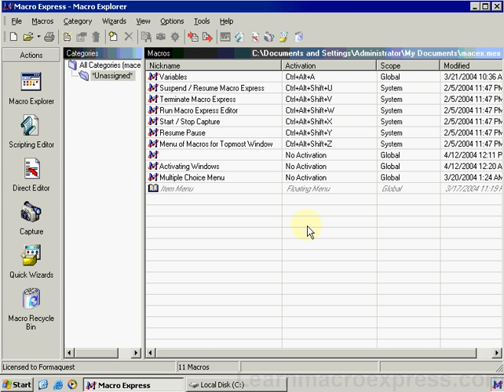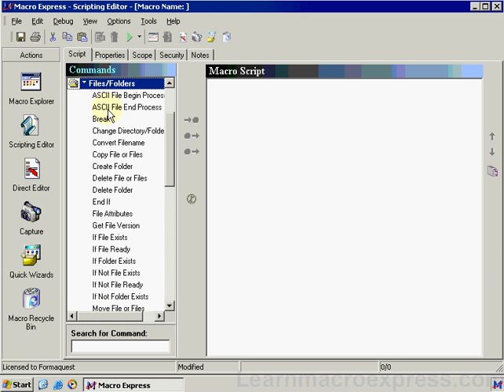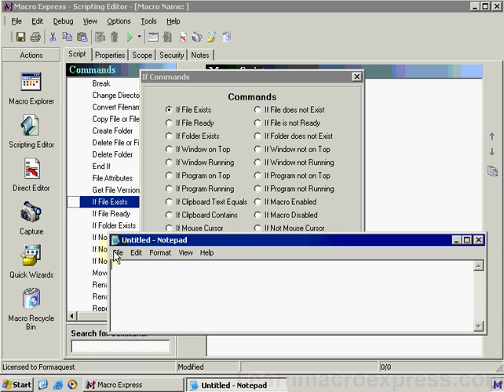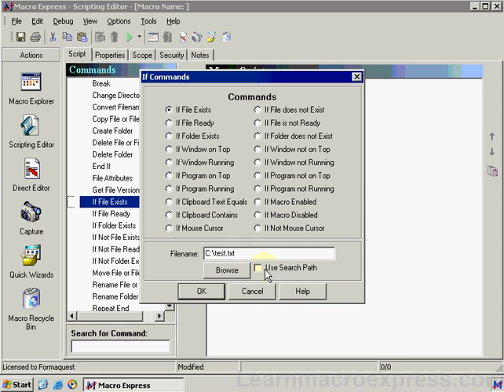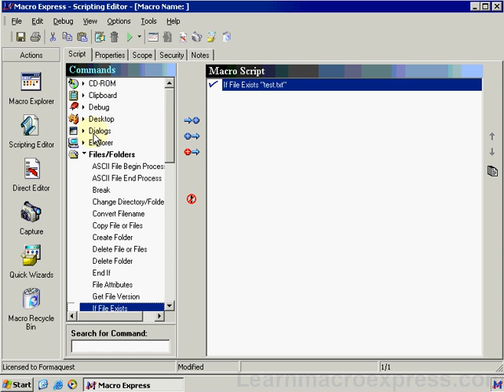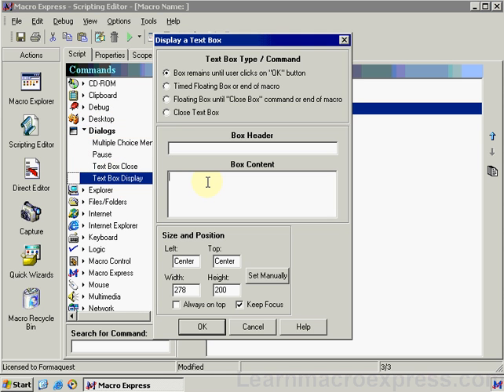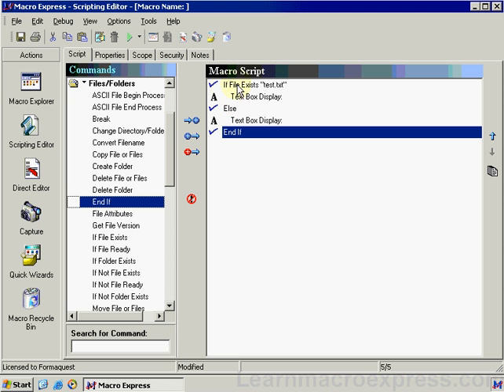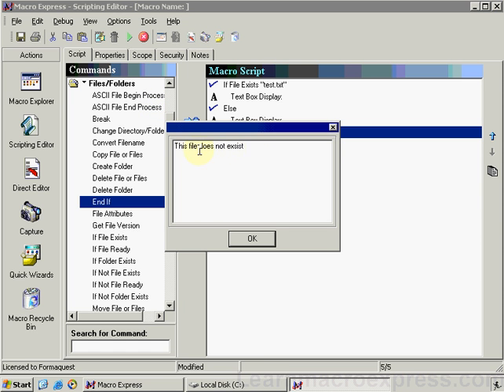IfFileExists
How to determine if a file exists on the hard drive. This video is from the Macro Express Explained companion CD.